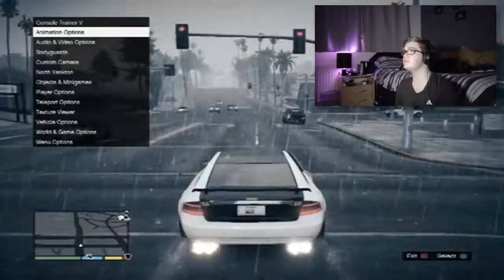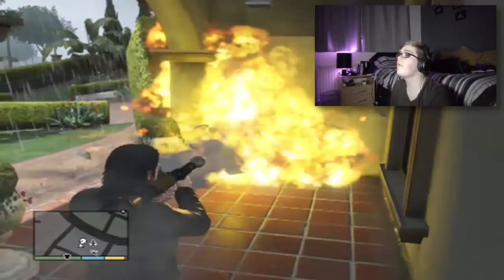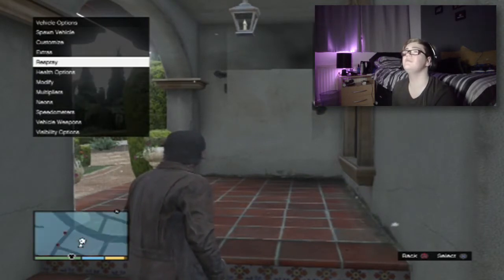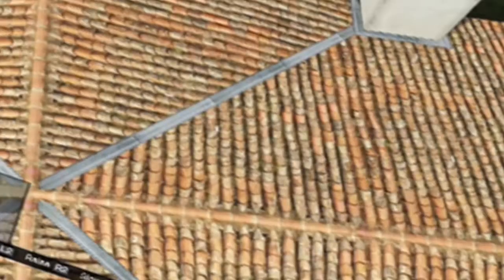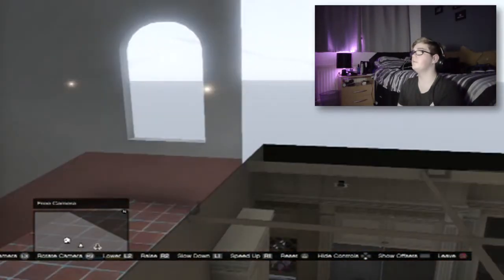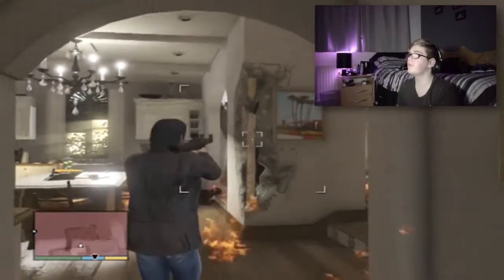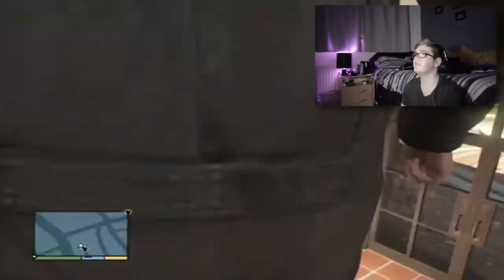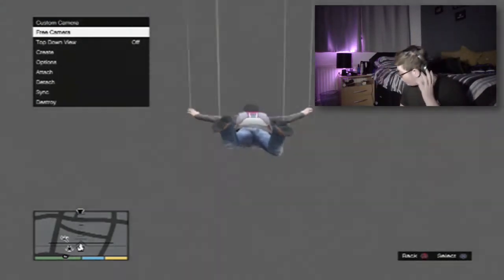I LIKE SMALL UNUSED SPACES?! | GTA 5 MODS #3😮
LETS LOOK AT SOME GLITCHES IN GTA 5

▼Hey you click show more. see some sexy stuff ▼

I'm spread all over the web like a slag:
About Me:
Ben Brown, 14
Born on 04/03/02
Manchester UK,
Interests: cameras, the way things just work together, technology.
Hobbies: Making these videos, editing and Photoshop
Goals: making people smile, Eventually hit 150 subscibers
Video is property of BBHAXS Media
(That means its mine, use it without consent, you'll get shot)